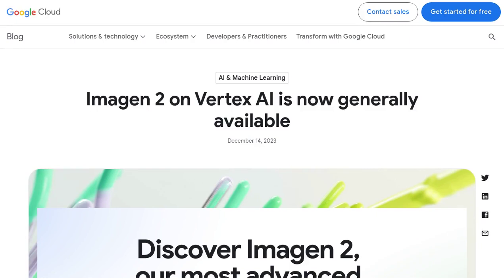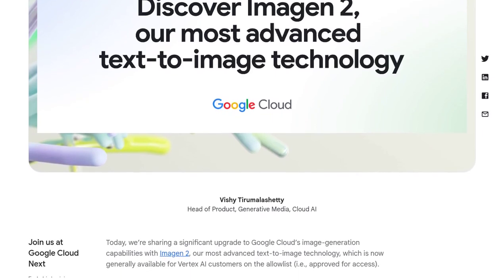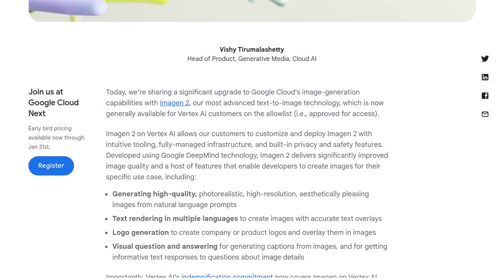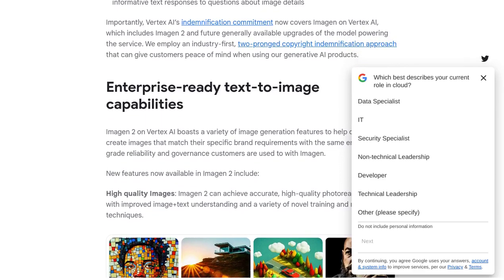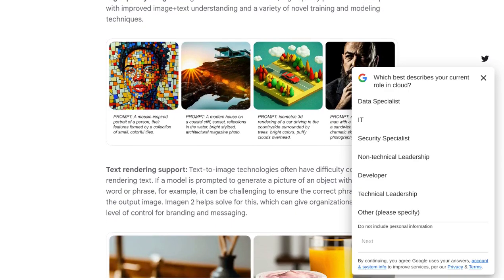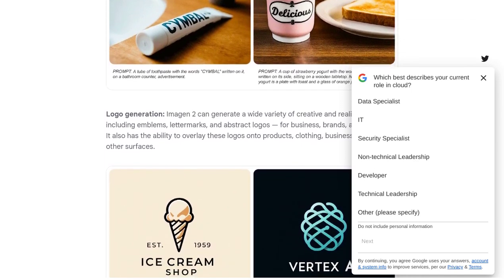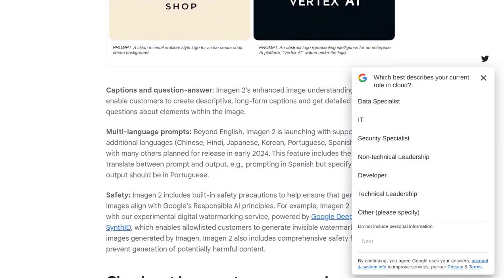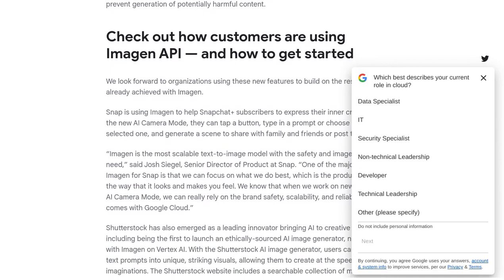Google Cloud's Imagen 2: Transforming Text into Stunning Images | AI News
Google Cloud has announced the general availability of Imagen 2 on Vertex AI, its advanced text-to-image technology. Imagen 2 allows customers to customize and deploy the technology with intuitive tooling, managed infrastructure, and built-in privacy and safety features. It offers features such as generating high-quality images from text prompts, text rendering in multiple languages, logo generation, and visual question and answering. Several companies, including Snap, Shutterstock, and Canva, are already using Imagen for various creative purposes. However, some commenters express frustration with Google's communication and documentation, as well as the limitations of the Imagen 2 model.